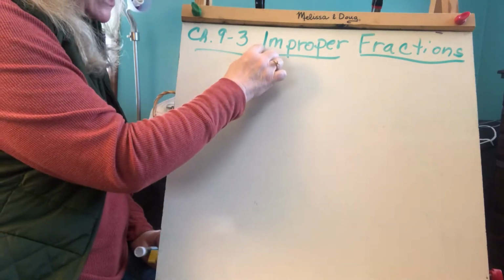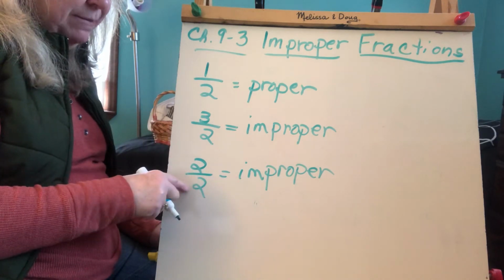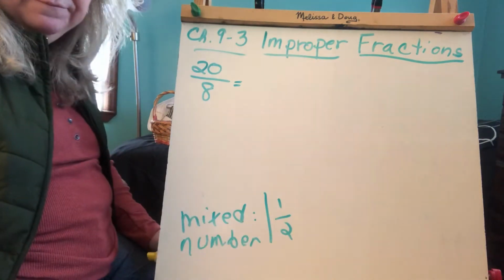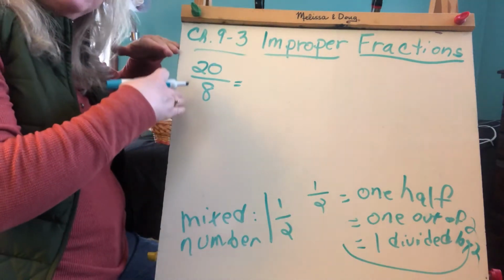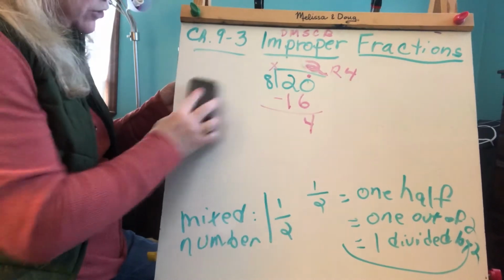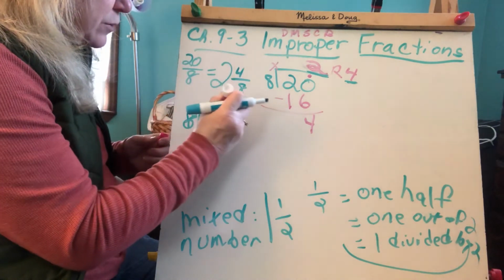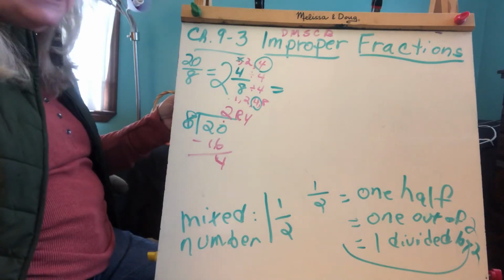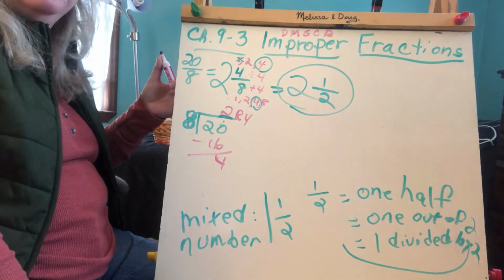Improper Fraction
Change to a mixed number